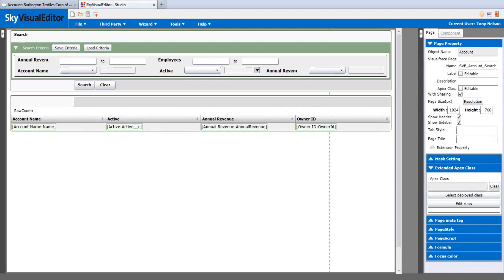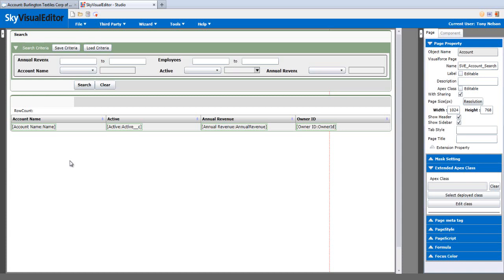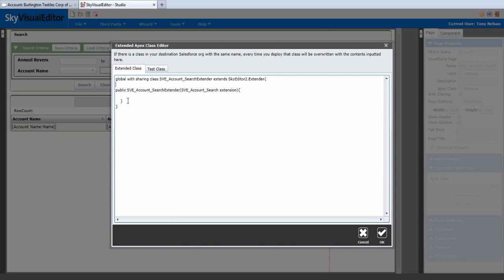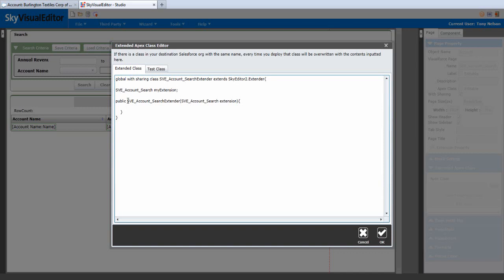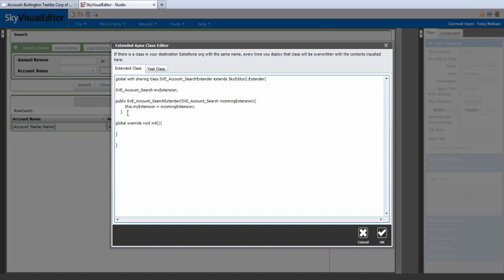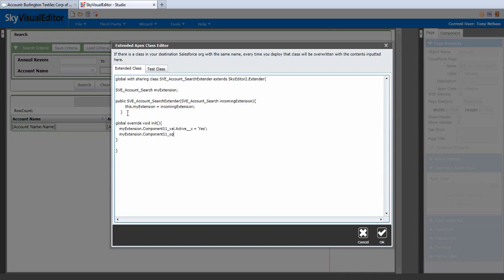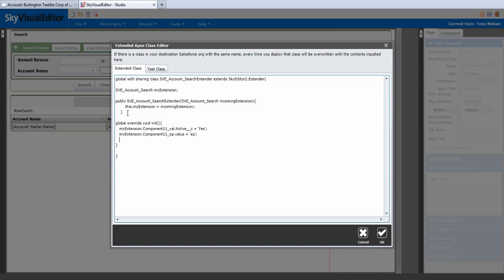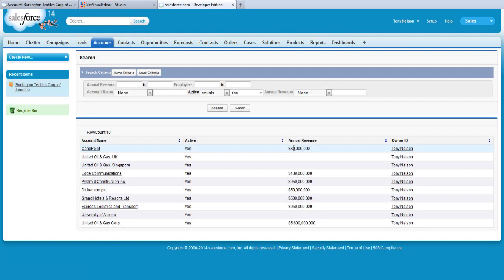Using the Apex Class Extension Editor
This short video will cover how to use the Apex Class Extension Editor within SkyVisualEditor to create an Apex Class Extension for your Visualforce pages.